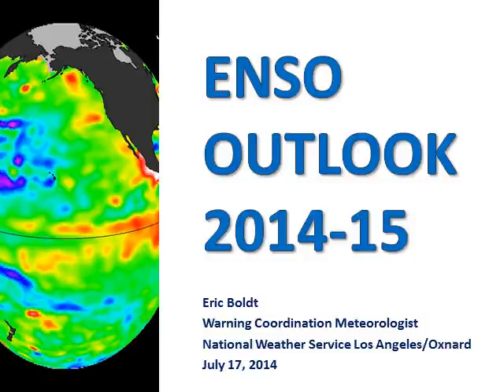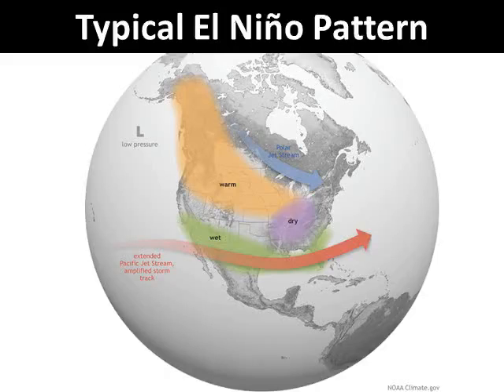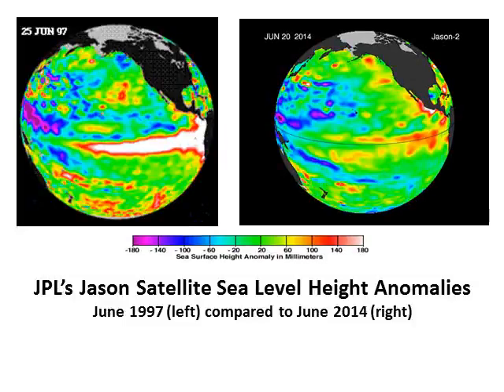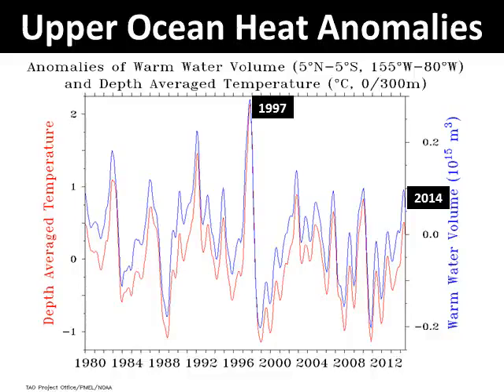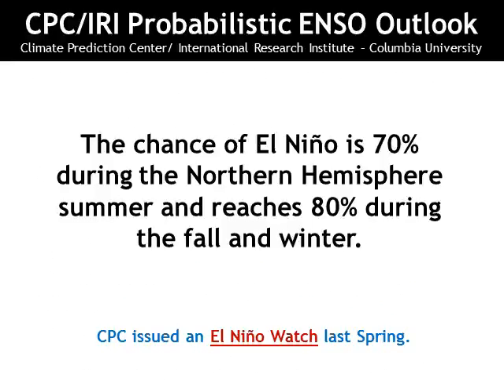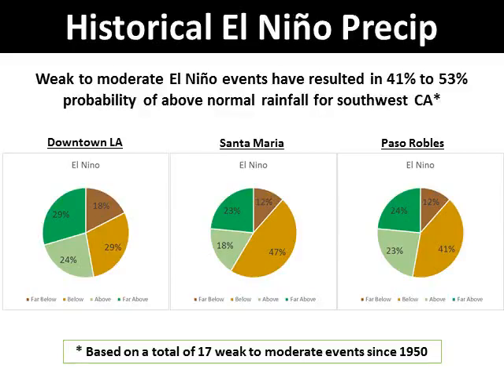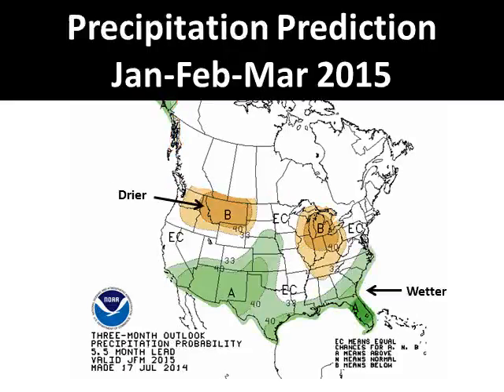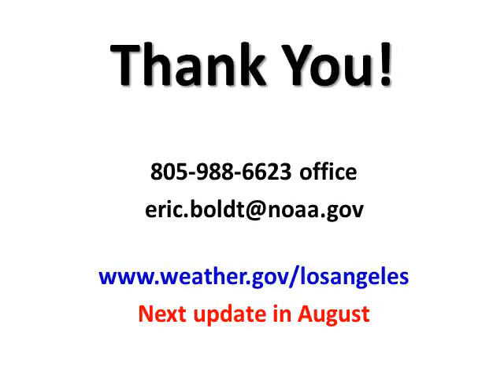2014-15 ENSO Outlook for Southwest CA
Here is the latest information about the developing El Nino for the upcoming winter and what that means for southwest California.